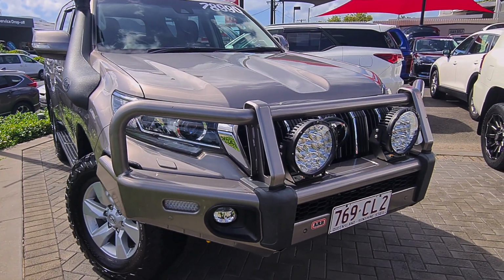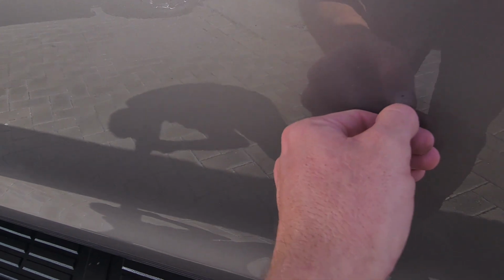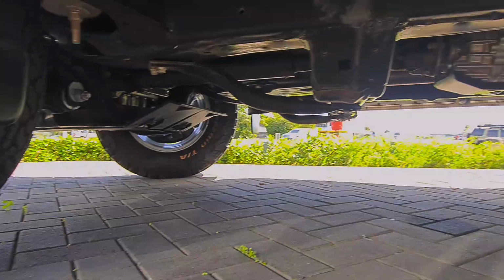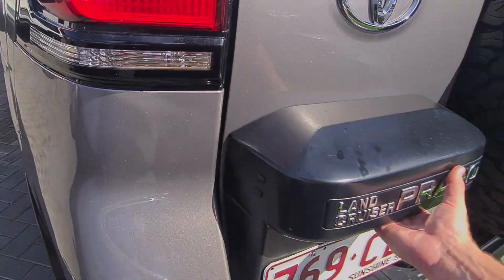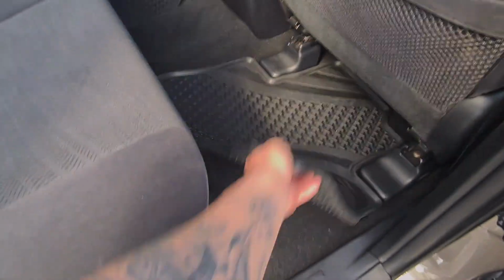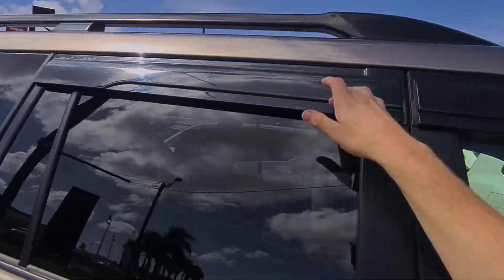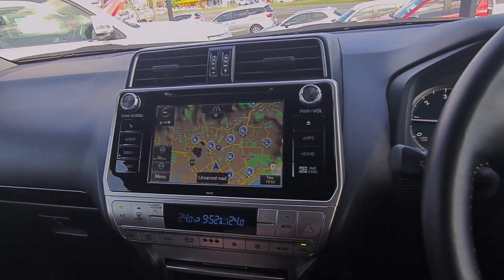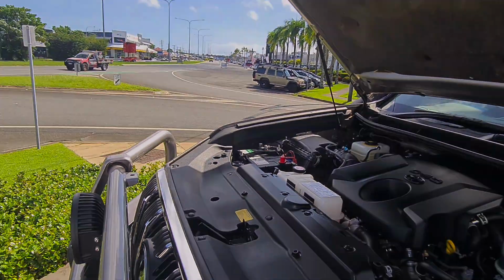2020 TOYOTA LANDCRUISER PRADO GXL